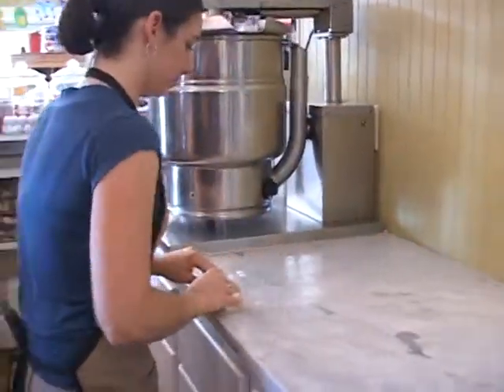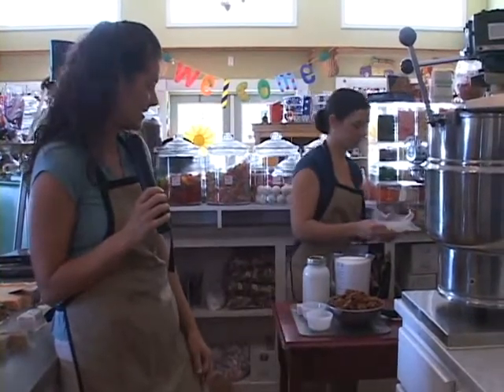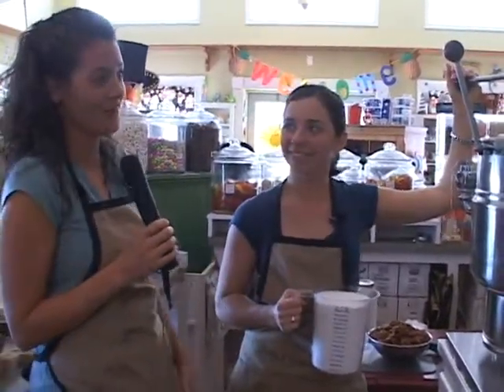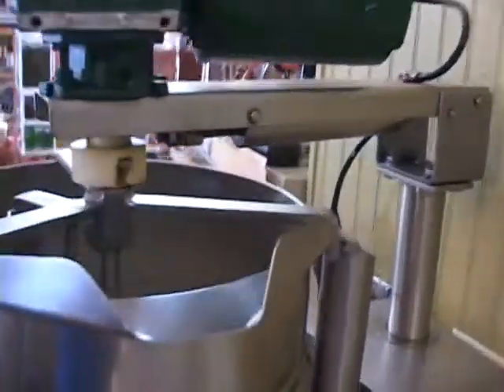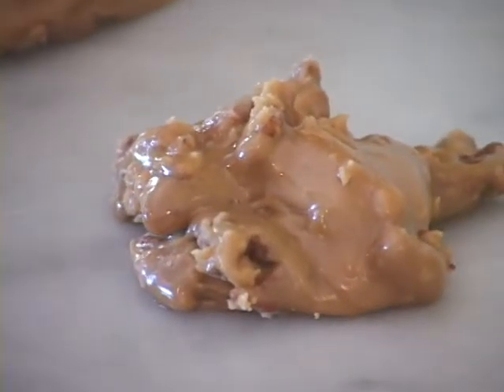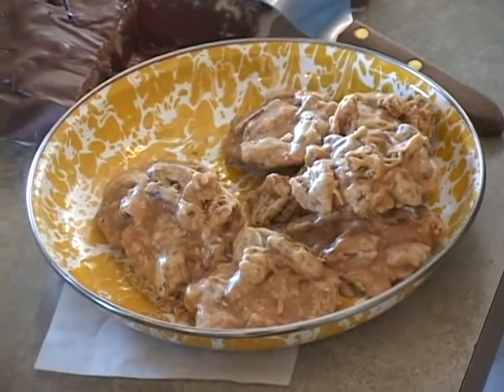Market on the Square in St. Mary's Georgia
TV Camden stops by and visits Market on the Square in historic downtown St. Mary's Georgia